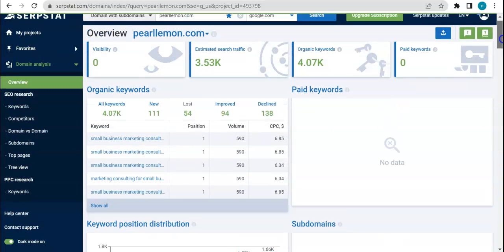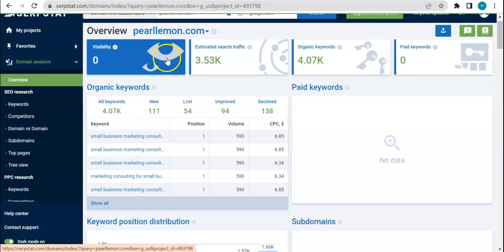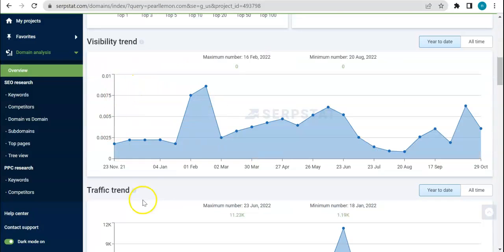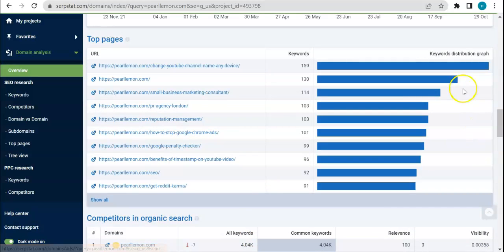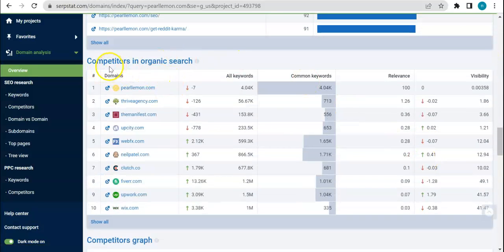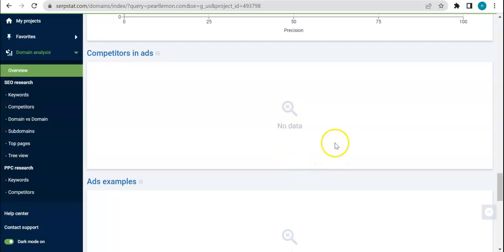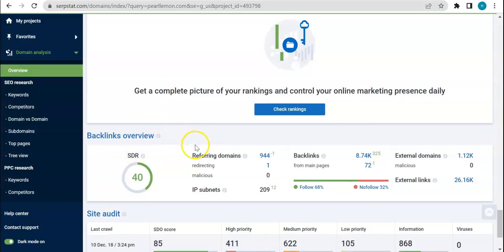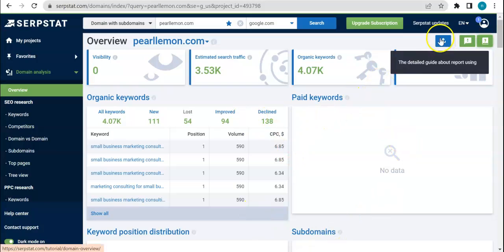In Depth Look At Serptat's Project Dashboard Part 2 | Serpstat Tutorials